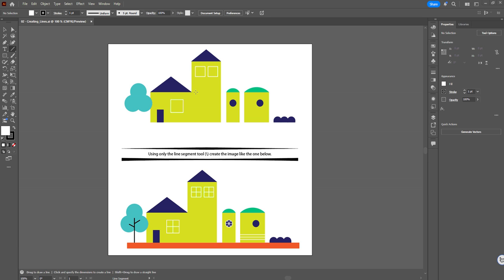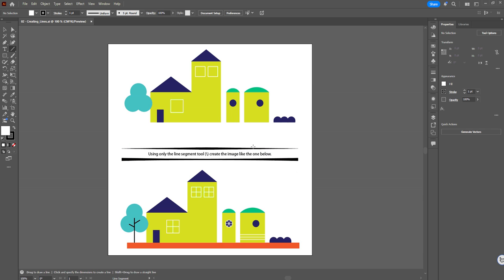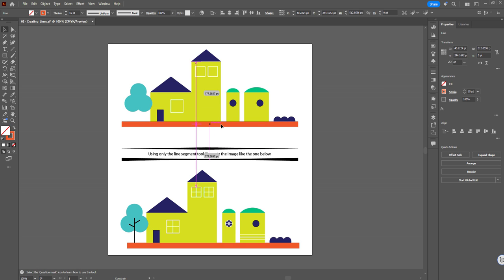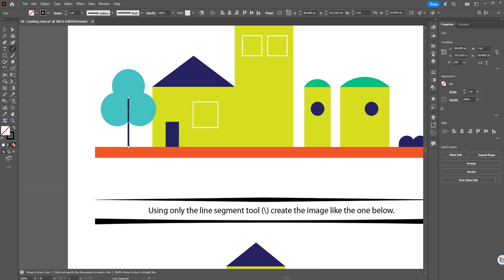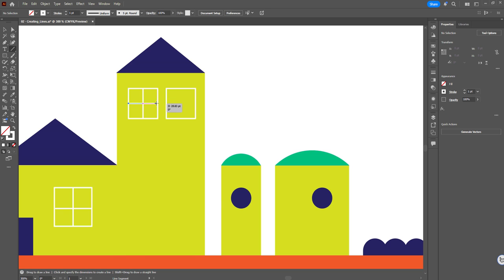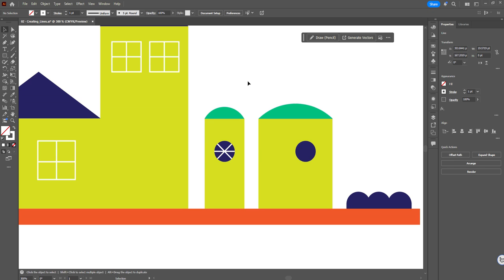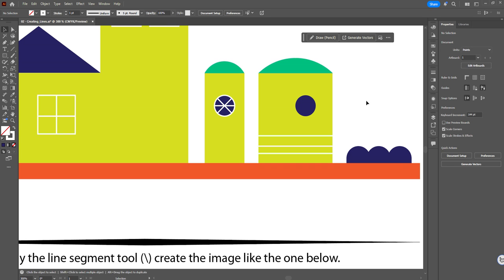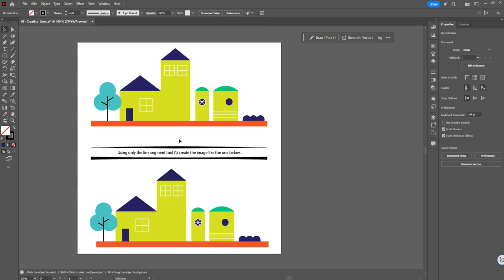Illustrator Basics - Drawing Lines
Basic demonstration on how to use the Line Segment tool in Adobe Illustrator.